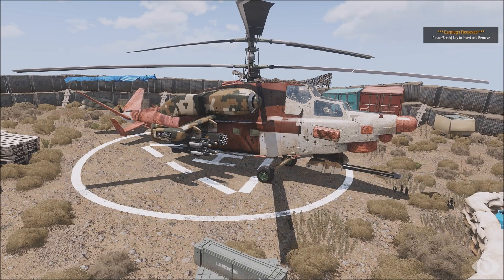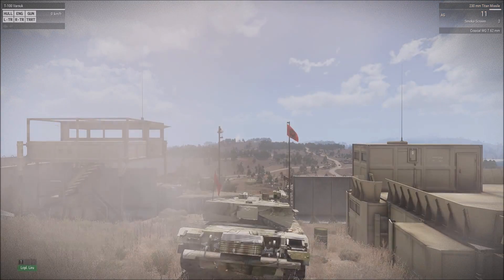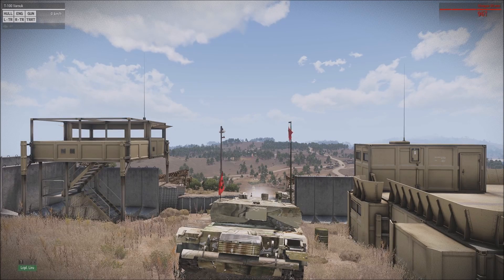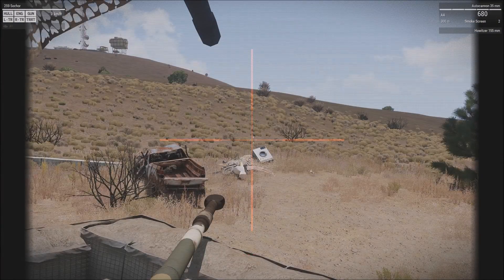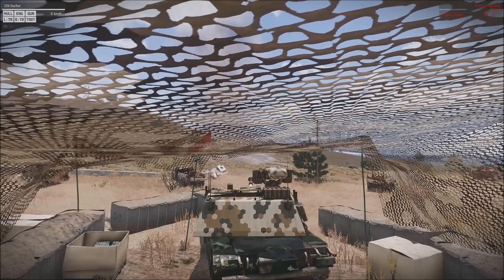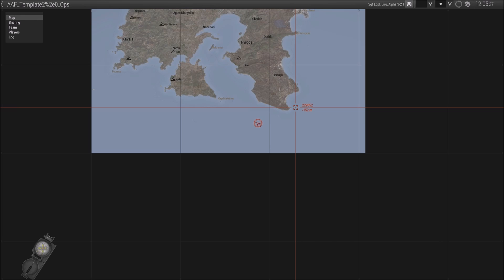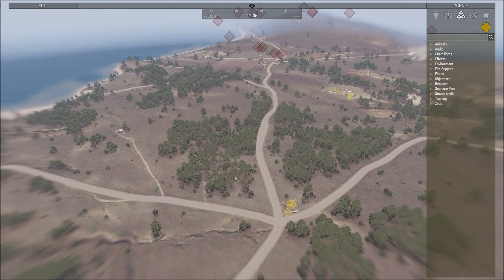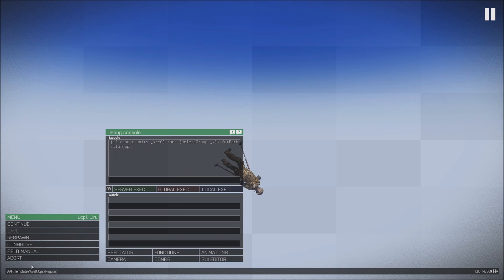If you thought the Kajman was bad...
Thanks to tooty for the scripting research...now let's do a field test on the playerbase...

The full schedule is there is you scroll down!

Like my content?

Need a server for Arma 3 or Minecraft? Check out options from my good friends at Havoc hosting! All current and future ops are hosted on there servers!

Lcpl Liru
1350 Beverly Road

Just note that the core has been overclocked to 4.5 GHz she can handle 5.0 and I had that on for a while, but I don't like how hot it gets and there wasn't much difference performance wise in Arma.

Q + A:

Q: Can I join your ops?
A: Yes! You just need to be at least 18 years of age.

Q: Do I need DLC to play your ops?
A: Yes, you at least need Apex DLC, but it's also highly recommended you get all of the DLCs, otherwise you may not be able to complete objectives.

Q: Do you have any rules against Dual Clanning for Arma?
A: No. Come in and play what you want. IMO dual clanning rules are just in bad taste: You should be able to play where you want so long as you keep up with your responsibilities...

Q: How do you upload so often?
A: I just have good time management...and play a lot of Arma...

Q: What mods do you use to zeus?

Q: Where did you learn to zeus?
A: Self taught. I've also looked across the internet at different zeus players to learn what works and what doesn't so I don't have to test things, though to be a good zeus, knowing things is only half of the solution. The trick is to deliver what your playerbase wants. if you can do that and let everyone have a good time, then you're a successful zeus.